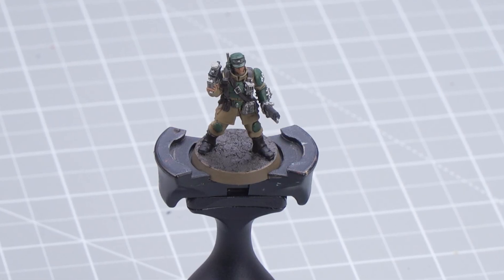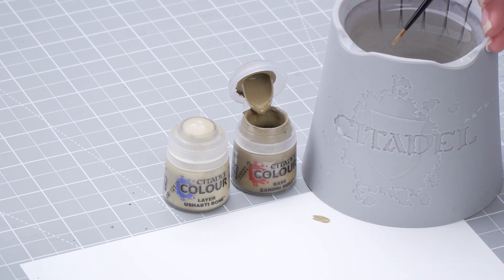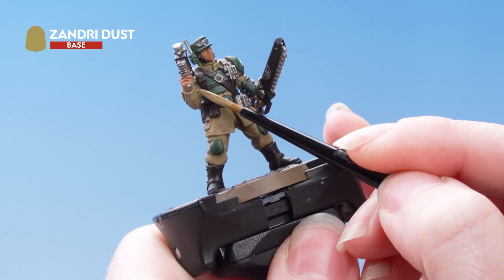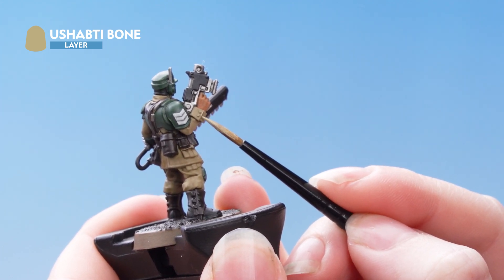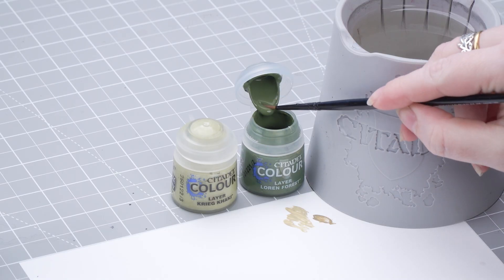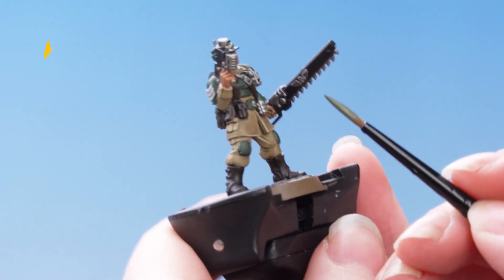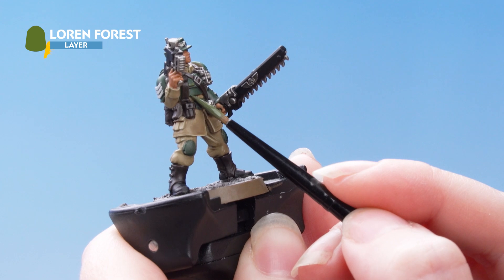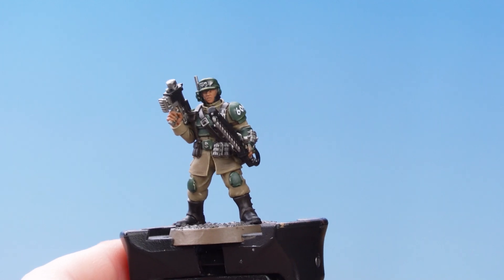How to Paint: Cadian Shock Trooper – Next Steps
Take your Cadian Shock Troops to the next level with these tips for enhancing the look of your legendary infantry.